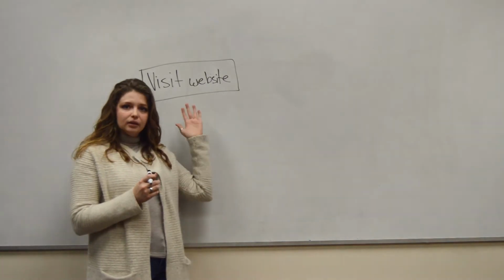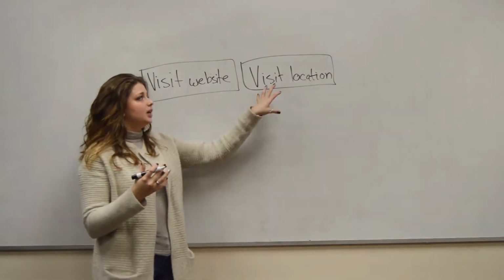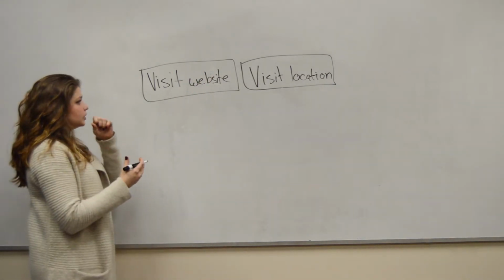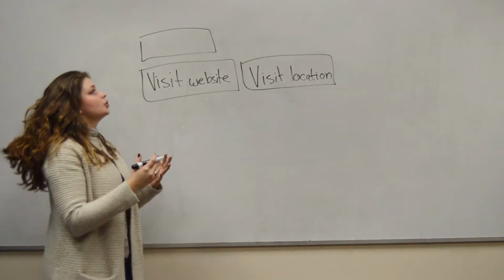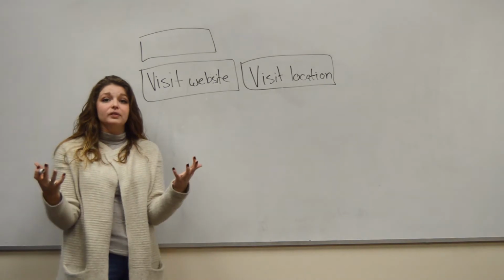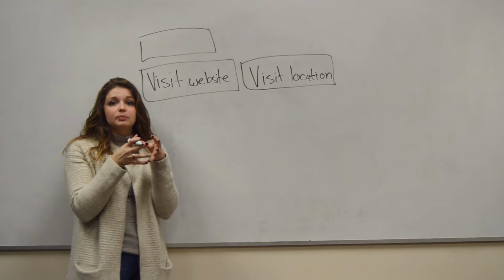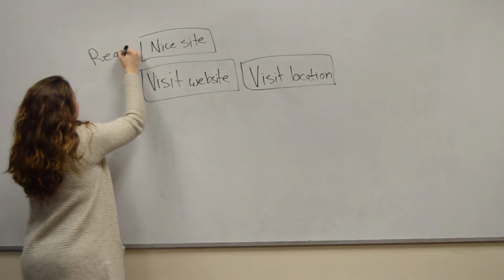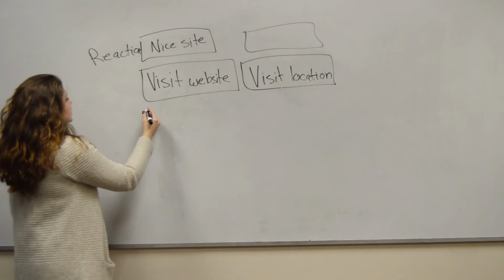Customer Journey Mapping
HSBLC training video on Customer Journey Mapping.